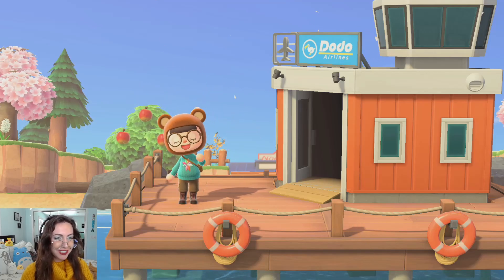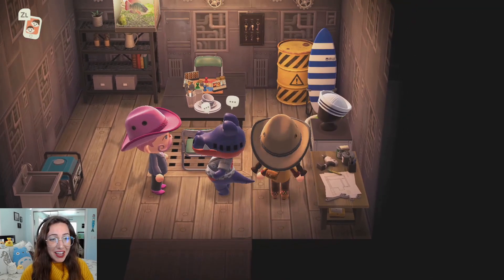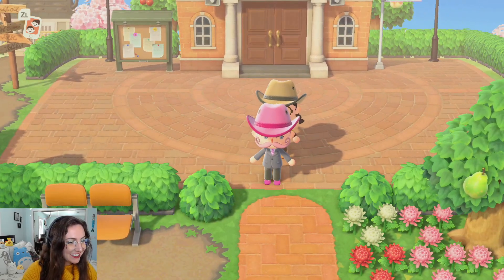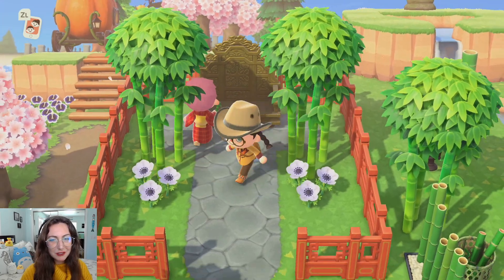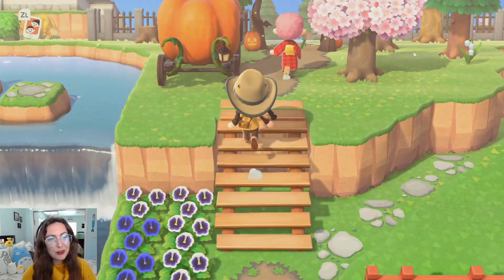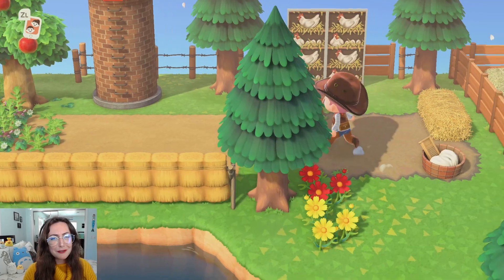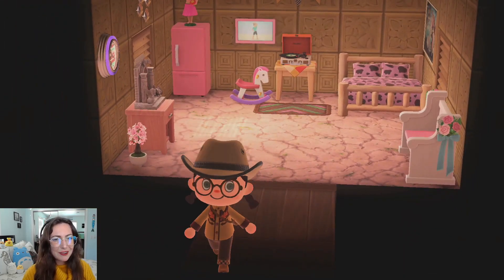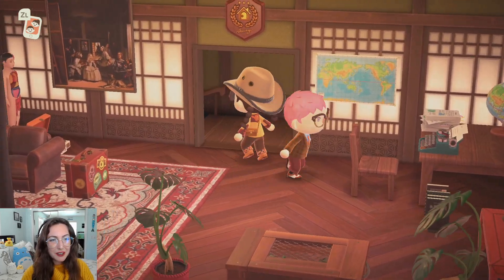Visiting your Islands! ~San Gaspar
Hey there! Thanks so much to Colby for letting us tour his island, and many thanks to you for watching and tagging along! I hope you enjoyed this video, sub if you'd like :-)

Profile pic made by the talented Karlee Marie T! Instagram

K.K. Mambo- K.K. Slider